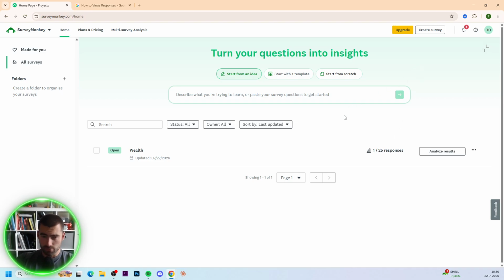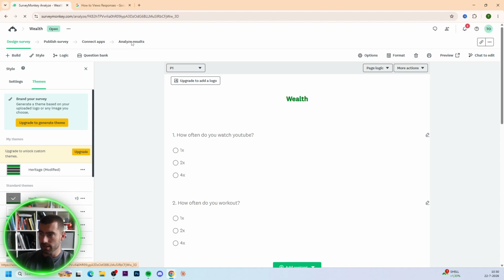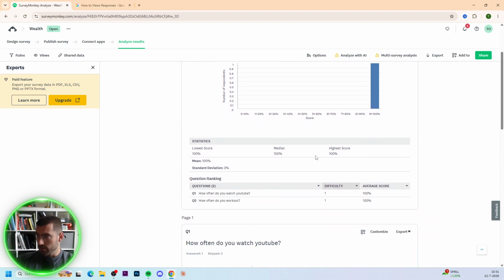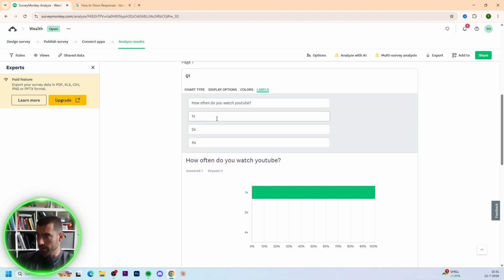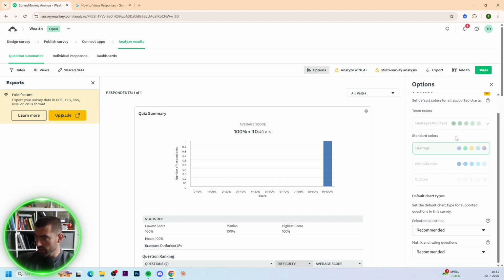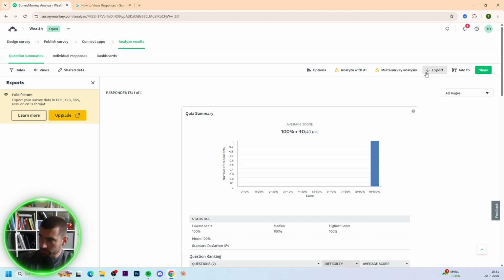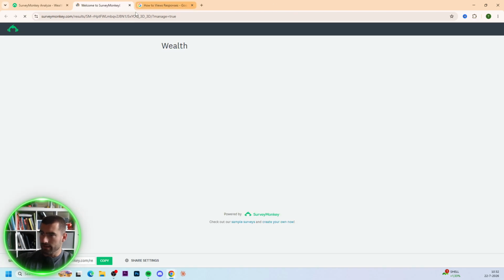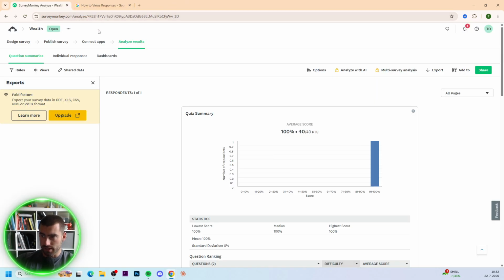How to VIEW RESPONSES in SurveyMonkey (Easy Guide)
How to VIEW RESPONSES in SurveyMonkey (Easy Guide) – Learn how to view responses in SurveyMonkey, analyze survey results, access respondent data, and track submissions with this simple step-by-step tutorial.